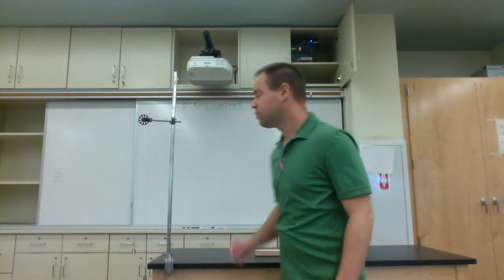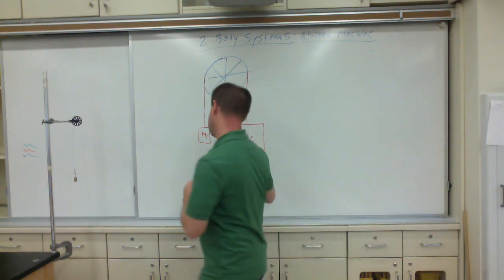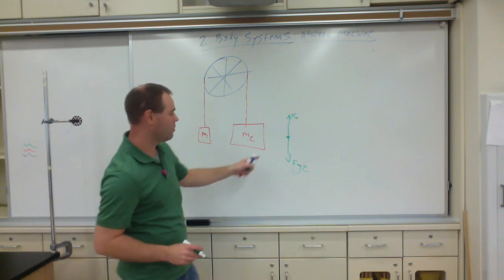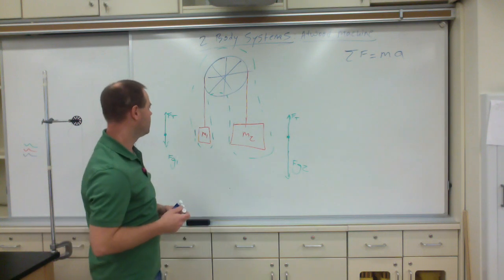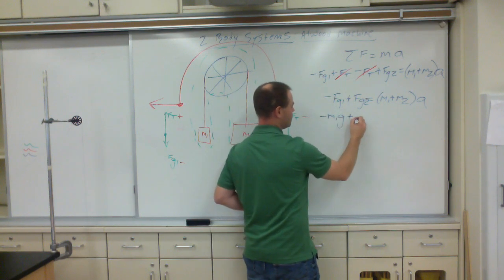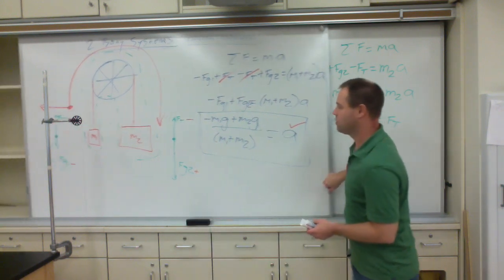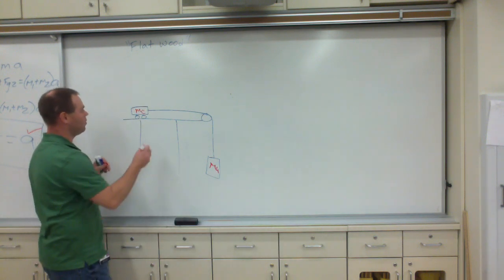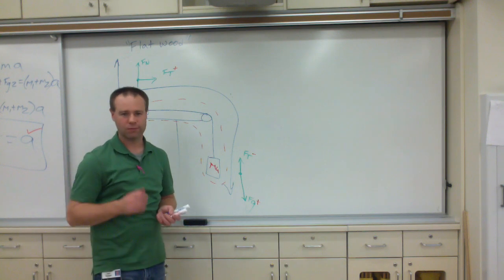Intro 2 Body Systems